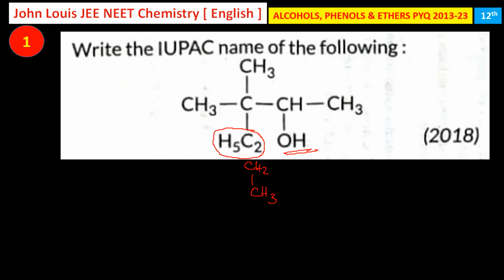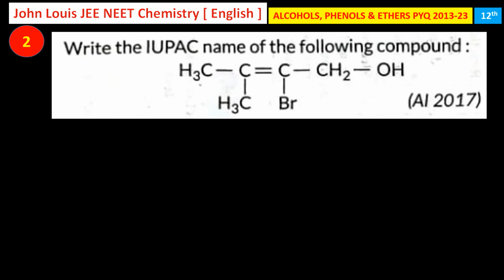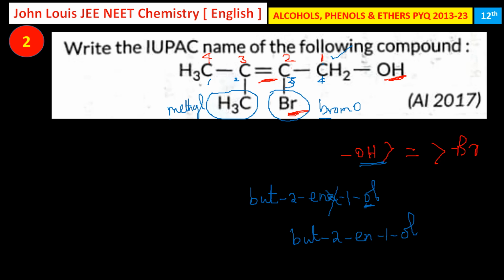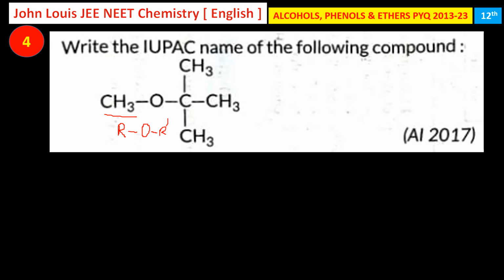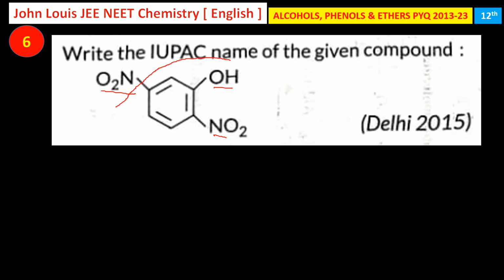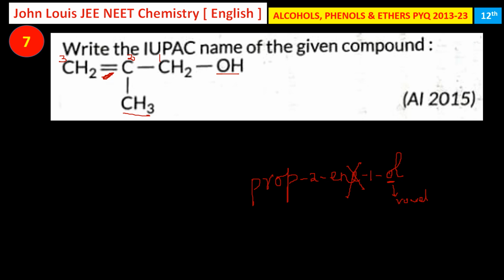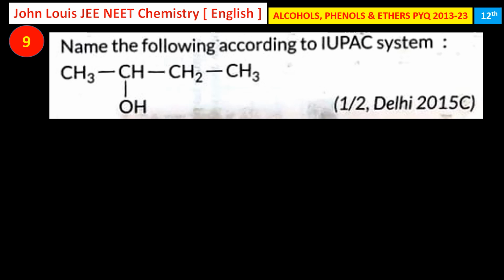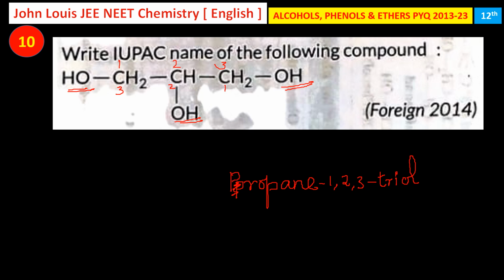Alcohols, Phenols & Ethers - PART-1 [ Q1 - Q10 ] John Louis JEE NEET Chemistry English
IUPAC NAMES OF ALCOHOLS
CBSE, ALL STATE BOARDS, ICSE QUESTIONS